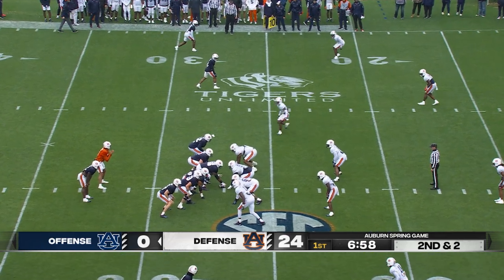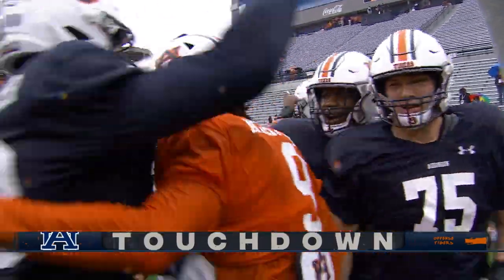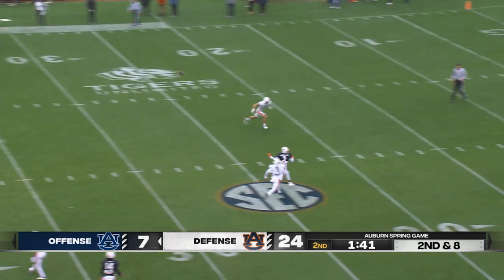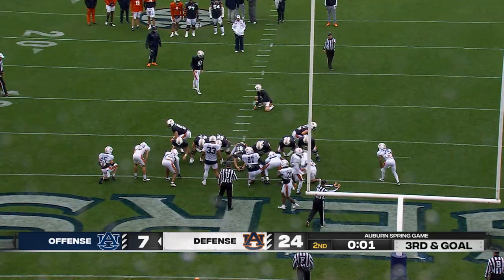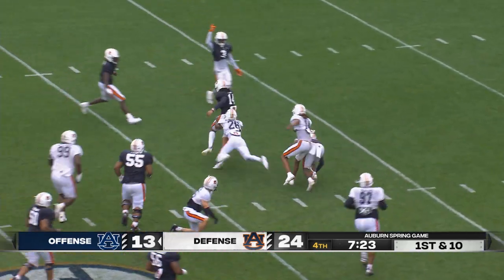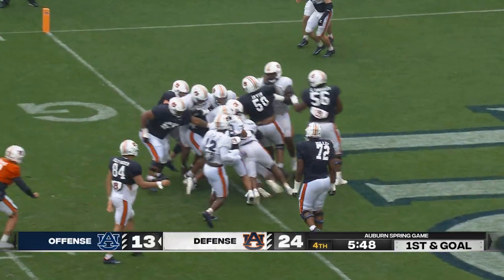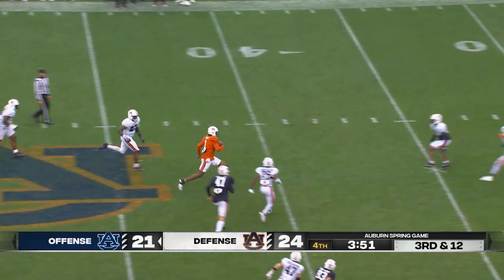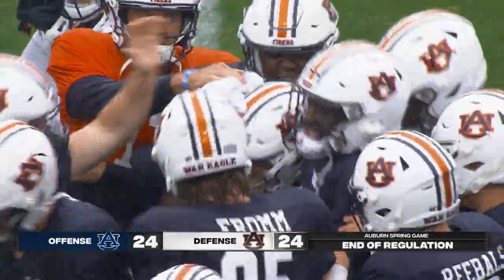Football: A-Day Highlights